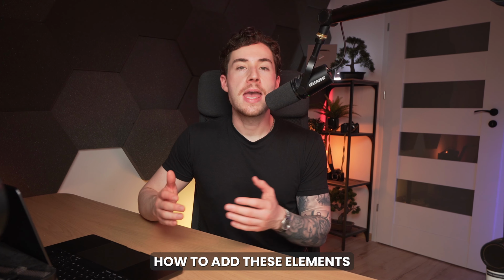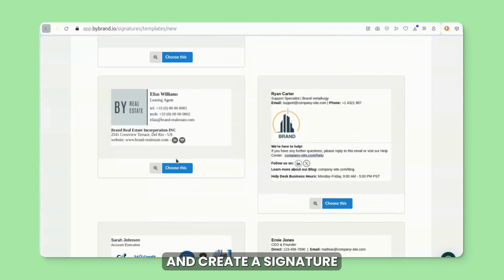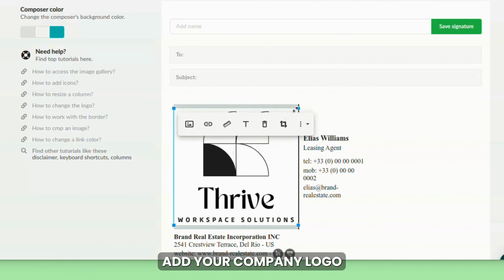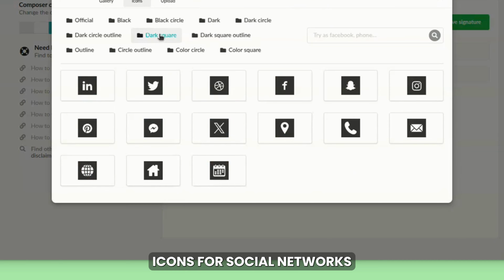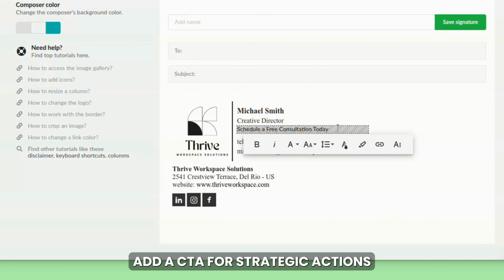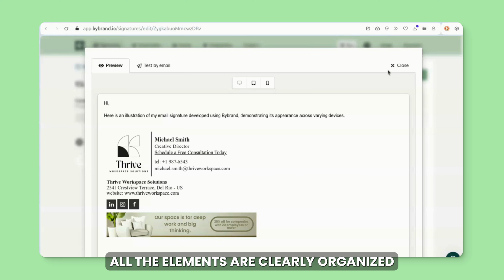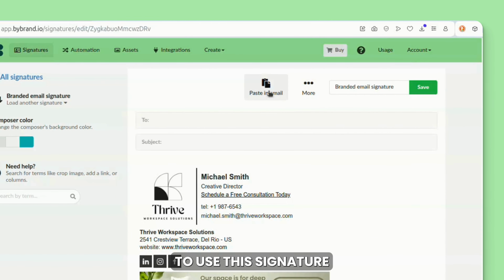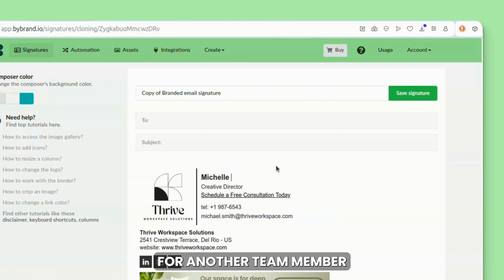Create a Brand Email Signature With These 5 Essential Elements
Learn how to create professional email signatures that reinforce your brand identity and increase engagement. Demonstrate authority, trustworthiness and increase personal or company credibility with these essential elements and our step-by-step Bybrand tutorial.

🕒 TIMELINE:
00:00 - Introduction
00:12 - Essential elements: Logo, contact info, social icons & CTA
00:35 - Step-by-step Bybrand demonstration
01:05 - Save and Using the signature
01:15 - Conclusion and next steps